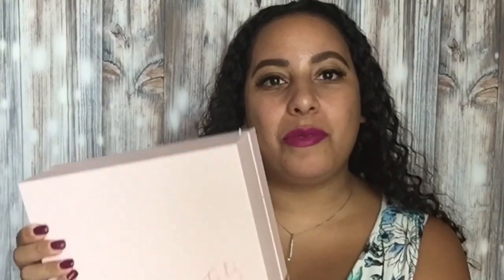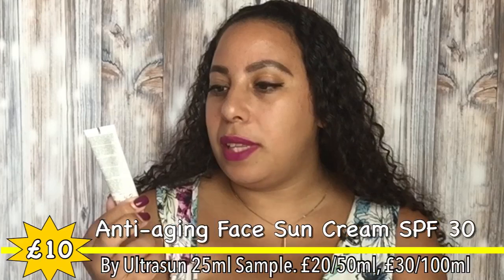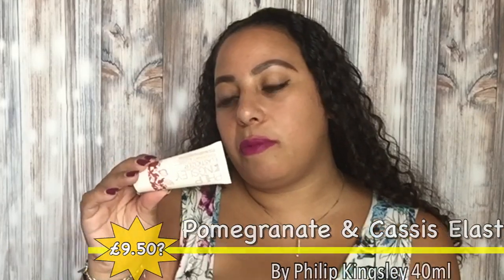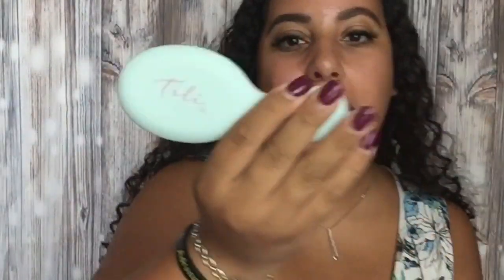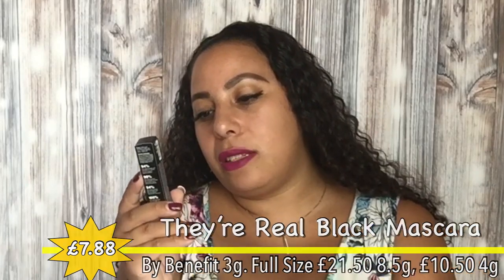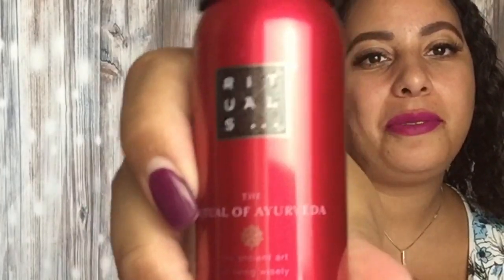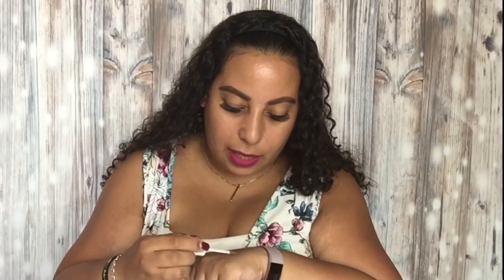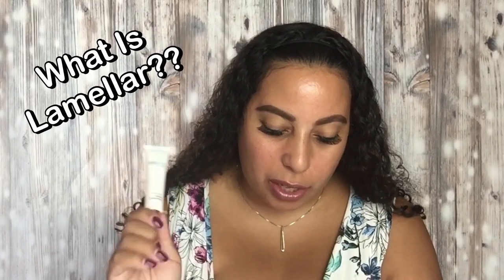TILI BOX JULY 2018 | TRY IT LOVE IT BY QVC | A LIFE IN HIGH DEFINITION UNBOXINGS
The latest beauty box from QVC is here and it’s stuffed full of amazing new things with an old favourite here and there for good measure. Watch my unboxing & let me know what you think.

For each one I will get something from points to a discount and it all helps you to get a discount or something extra, and me to keep funding my channel. It’s a win win!

Betty Box discount off of your first box using code
M71UKUGO4

using the code
ALIFEINHIGHDEF

Use the code
3UXMPCK

Look Fantastic Discount in your first order at Look Fantastic over £25.

ALIFEINHIGHDEF

Beer 52 £12 off of your first box of 8 beers which is 50%. Can be used on the 10 box

Degustabox £5 off of your first box. Remove their code and put mine VIVIENA-AC1C in to give me some points, or using the link is best

Pact Coffee £5 off of your first subscription using code ALIFEINHIGHDEF

The Weekend Box, activity box for children aged 3-8 discount

Simply Cook First box for £1 using the code VH4655

Cornerstone Men’s Shaving Subscription £10 off of your first order

All views are my own & we can all have different opinions on things which is what makes life so interesting. Thank you so very much for watching this video and I hope you enjoyed it. Please leave me comments below with friendly constructive feedback 😀There will be more unboxings, hauls, makeup, reviews & discussions to come!

Facebook - A Life In High Definition